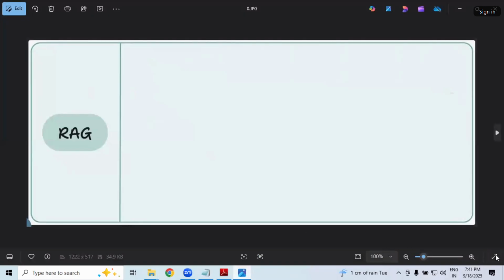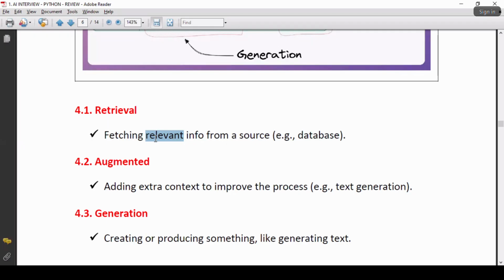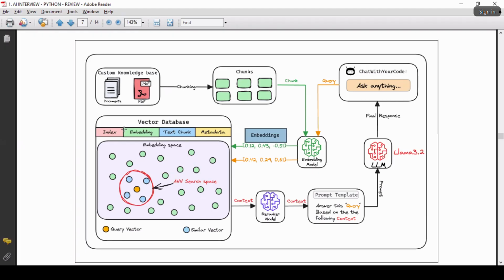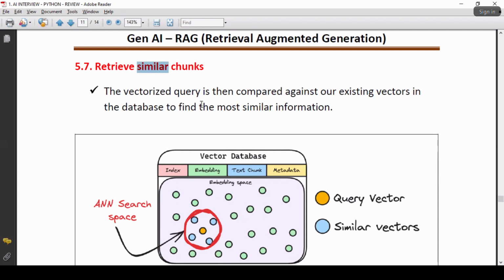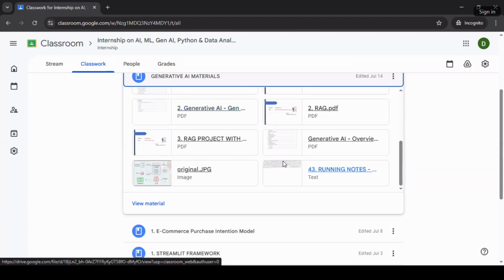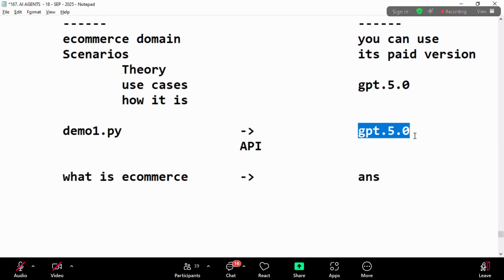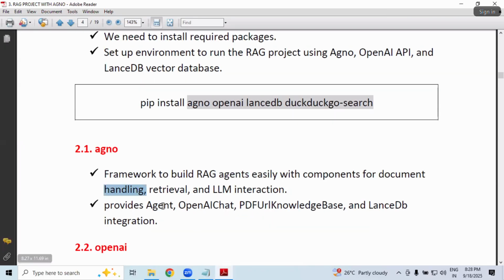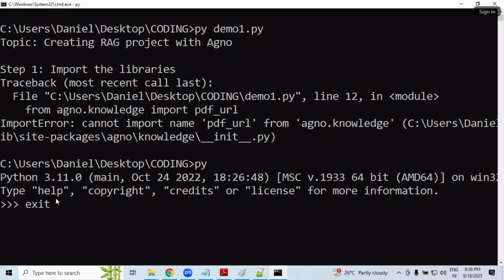Zoom Meeting 2025 09 18 19 39 54